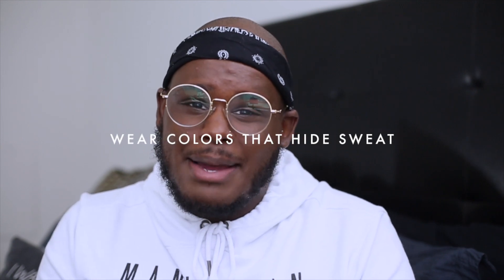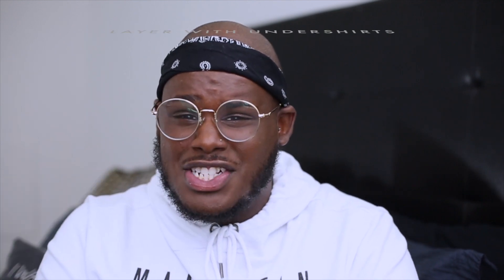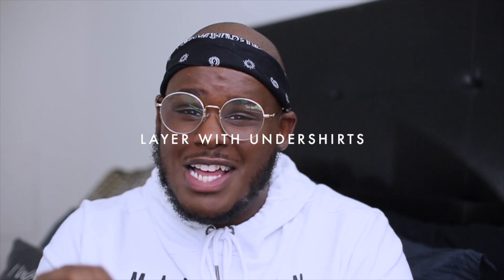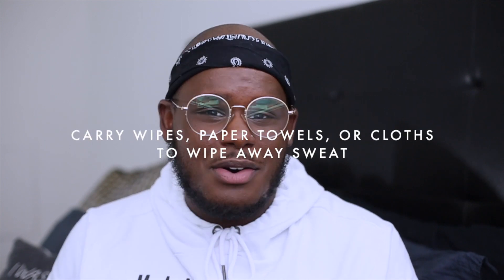5 simple tips to hide sweat stains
TOP 5 TIPS TO HIDE SWEAT STAINS | STYLE FOR BIGGER MEN | BRYANT DEVON

We are currently in the middle of summer and I'm sure I don't have to tell you all how hot it is! Like it's super hot out! With the heat comes, sweat! Sweating is one of those natural body functions that we all experience, and it's 100% necessary! However, when excessive sweating causes you to sweat through your clothes it can be embarrassing and cause a lack of confidence. Today I'm sharing with you guys my top 5 tips to prevent sweat stains. These tips have saved me on many occasions, so I feel like you should know. Check it out!

c o m m e n t | BELOW |
+ on a scale from 1-10 where is your sweat meter? what are some things you do to hide your sweat! comment in the comment section below!

a b o u t | BRYANT DEVON |
Bryant Devon is a body positive lifestyle channel for bigger men.